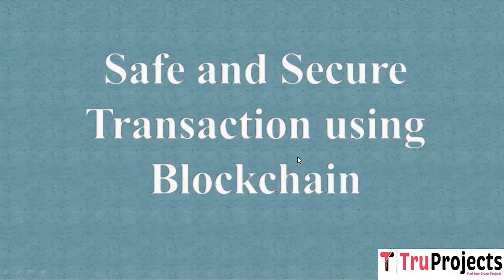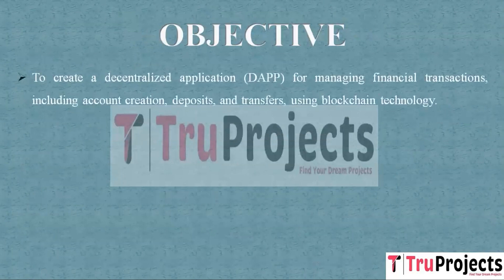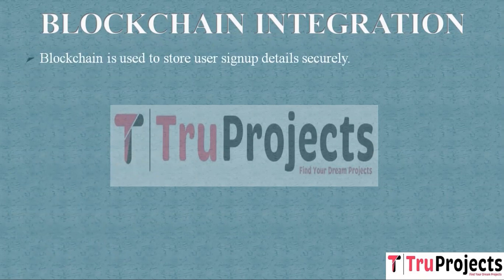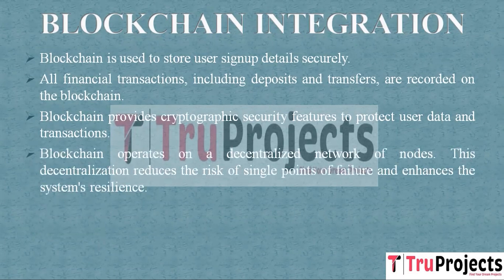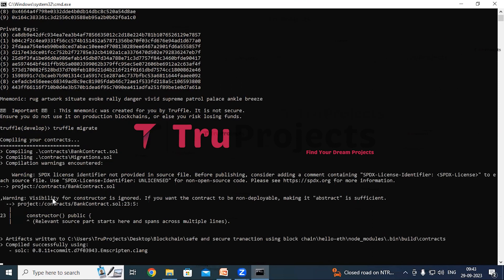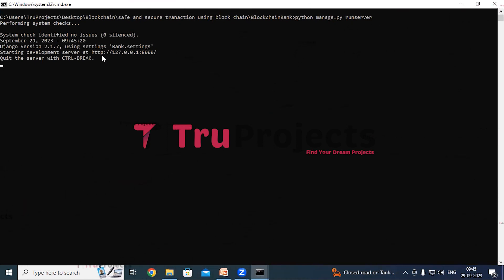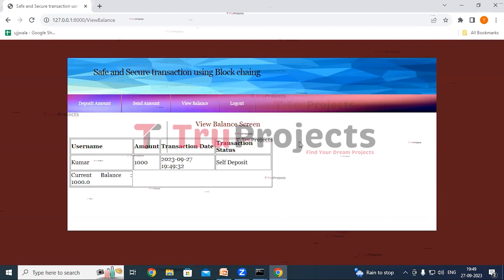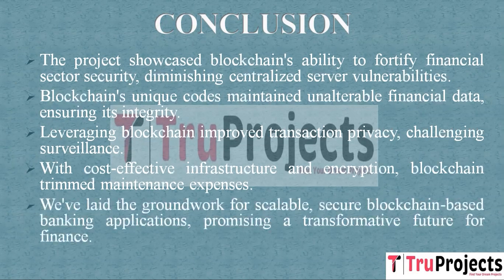Safe and Secure Transaction using Blockchain btech mtech mini major blockchain projects